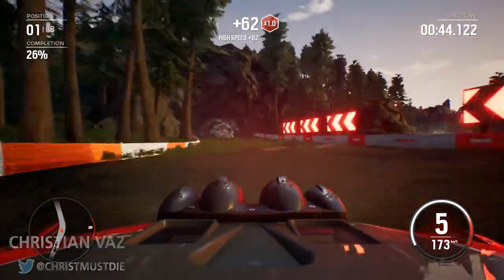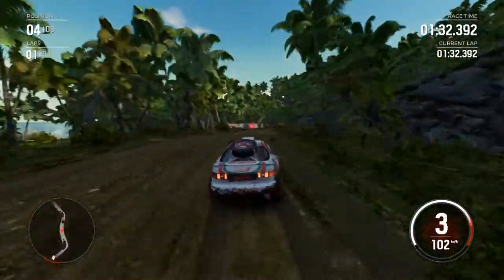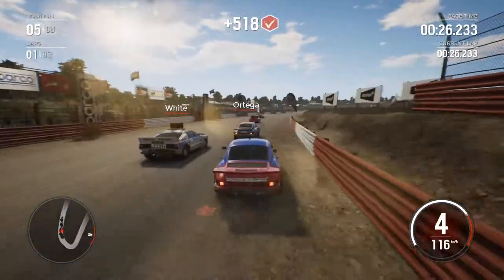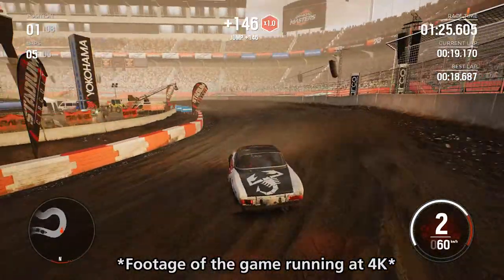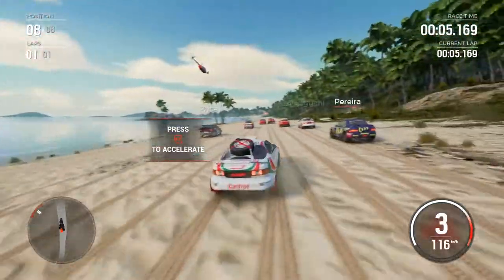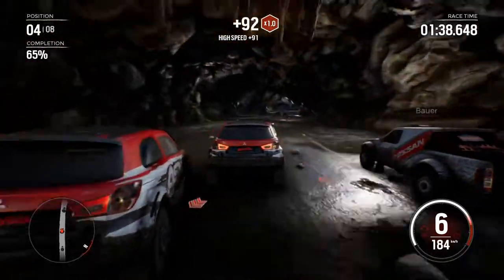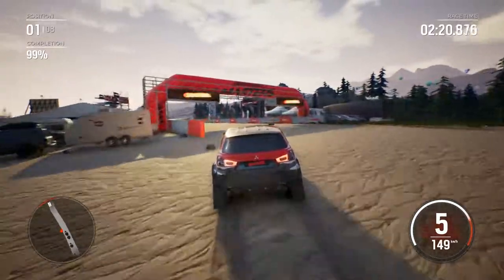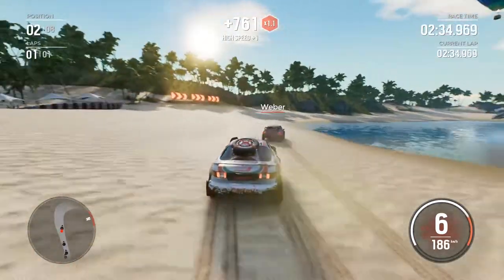Gravel - PC Port Impressions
Milestone has released their arcade racer, Gravel on PC, Xbox One and PlayStation 4. Watch our video to find out whether or not the PC version of the game is worth picking up!

PC Specs:

CPU: i7 6700k @ stock
RAM: 16GB DDR4 3000mhz
GPU: GTX 1080 @ stock
MOBO: ASUS Z170 Deluxe
Monitor: Acer HB270HU

You can find Emma on Twitter at @RatCupcake.
You can find Christian on Twitter at @ChristMustDie.